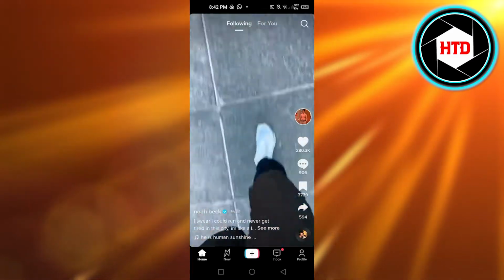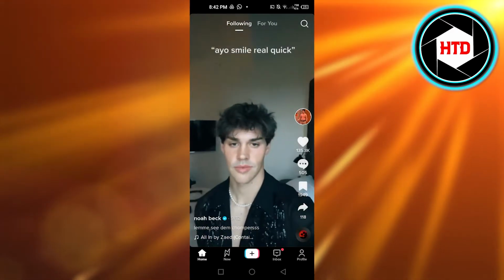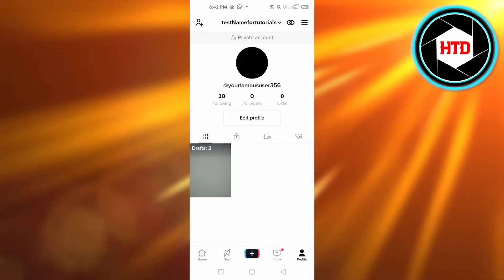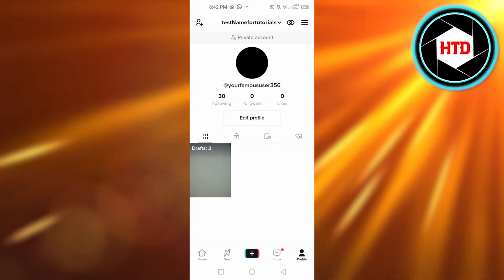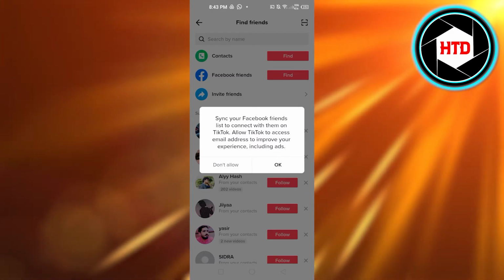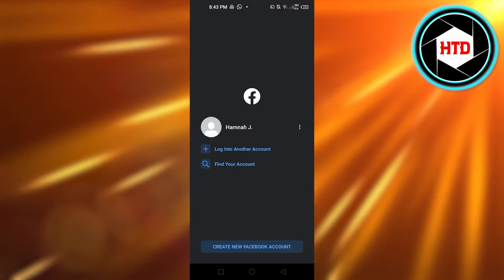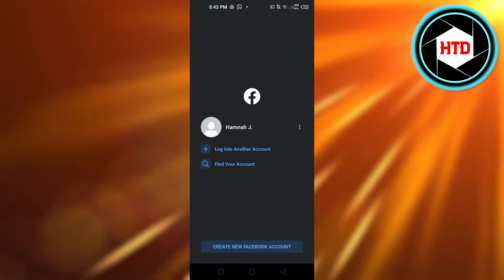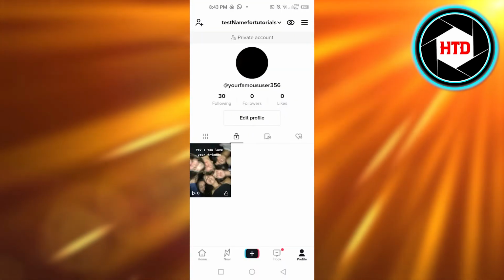How To Find Your Facebook Friends On Tiktok - 2025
Learn How To Find Your Facebook Friends On Tiktok. It is really easy to do and learn to do it in just a few minutes by following this super helpful tutorial to get a better understanding of everything.